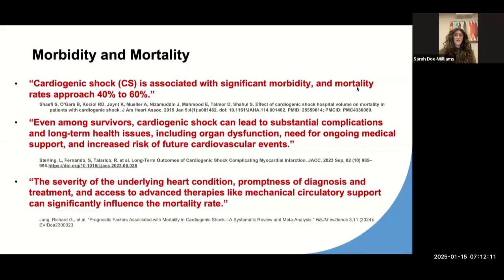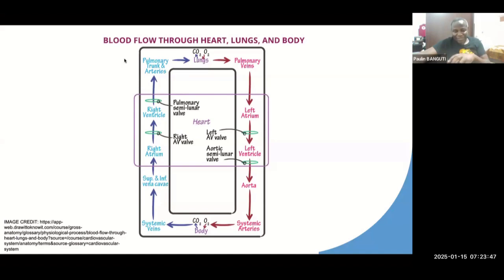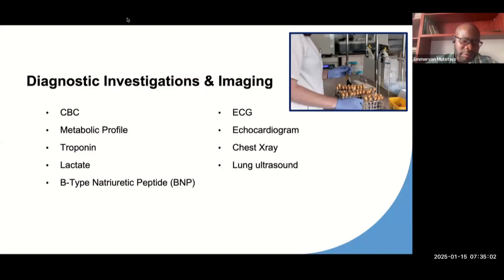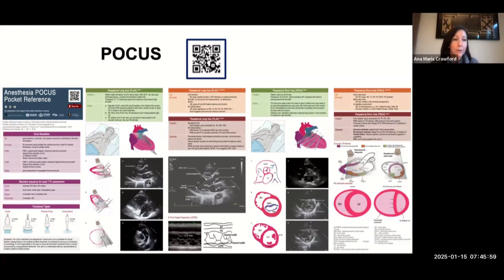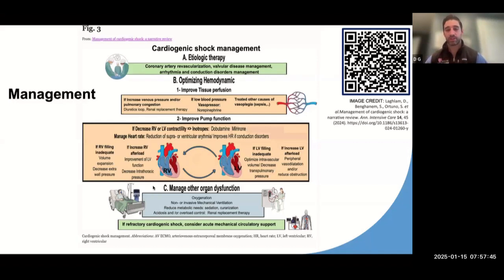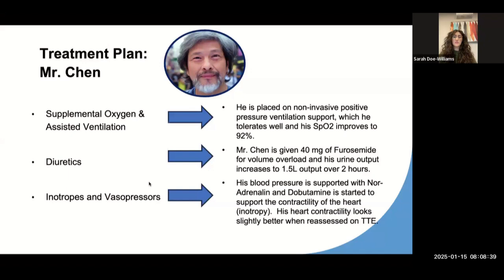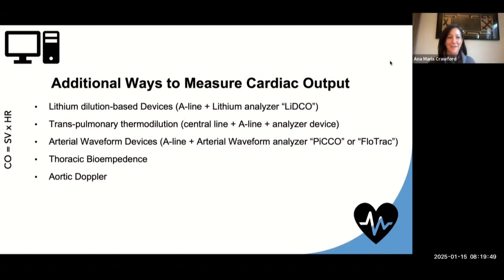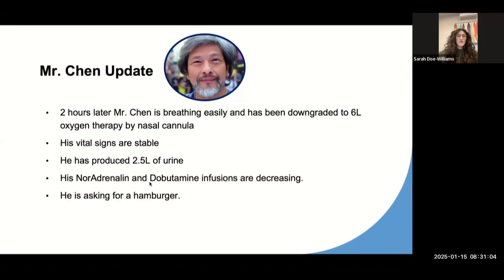Foundations of Critical Care Session 3: Cardiogenic Shock